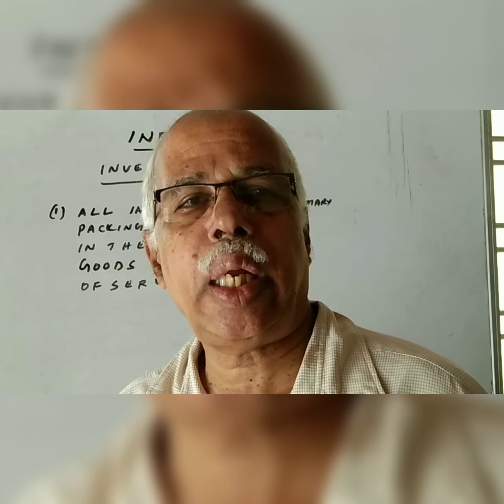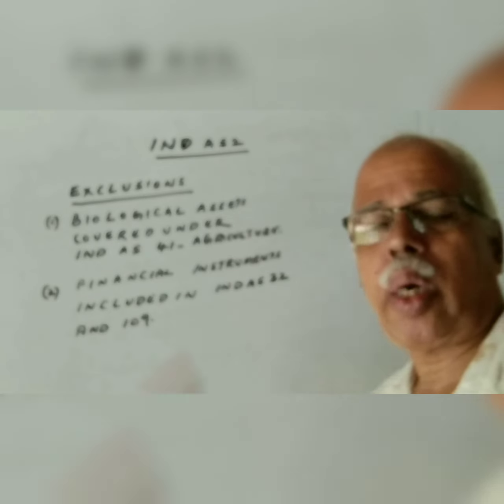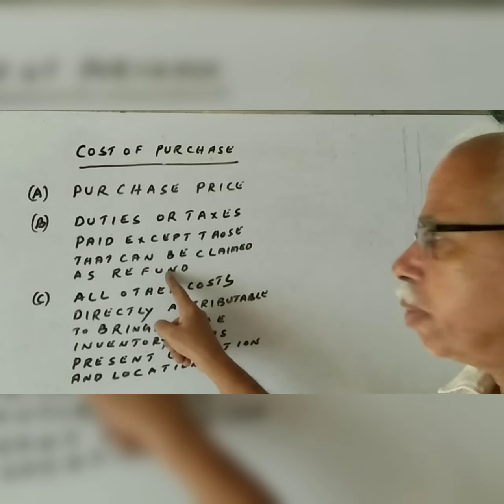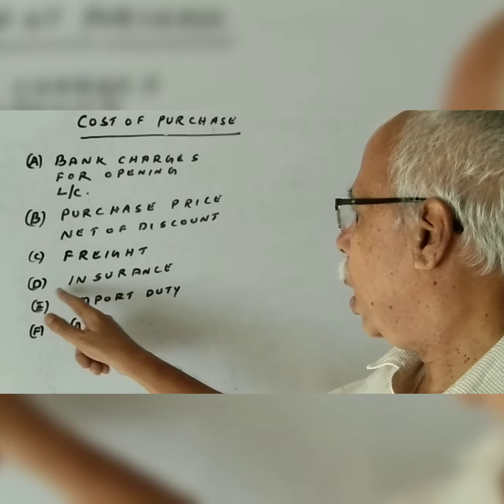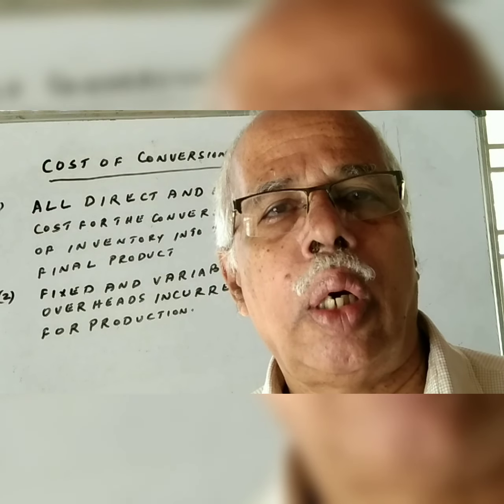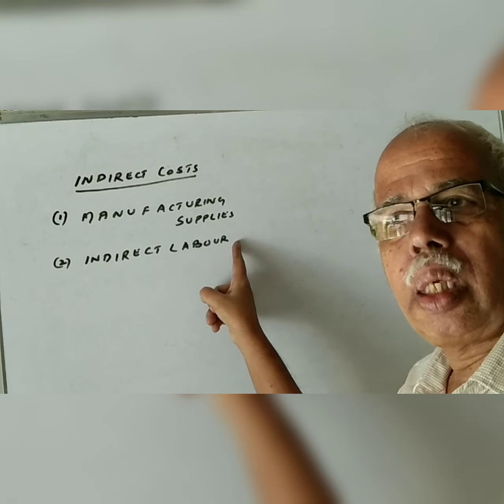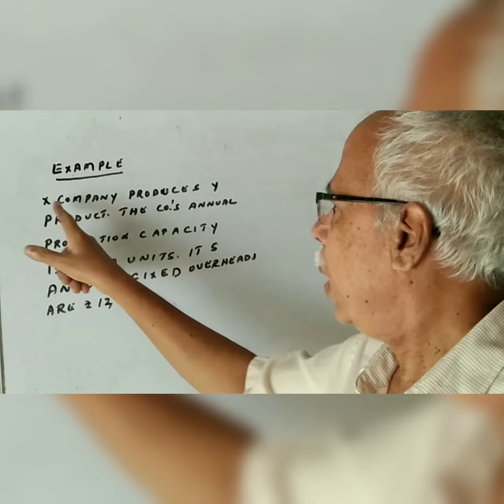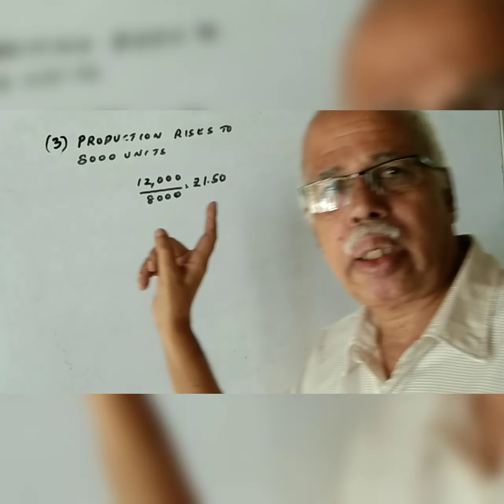December 18, 2022